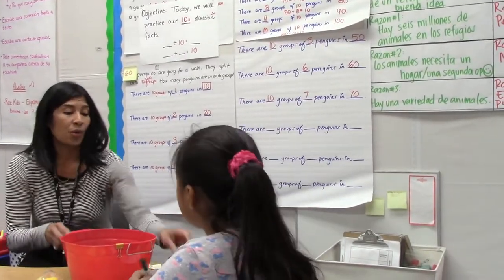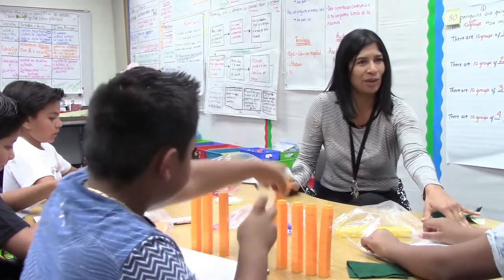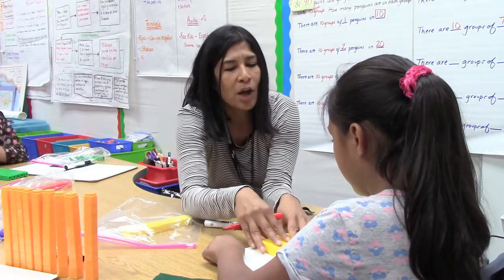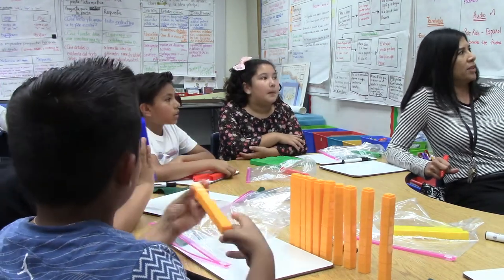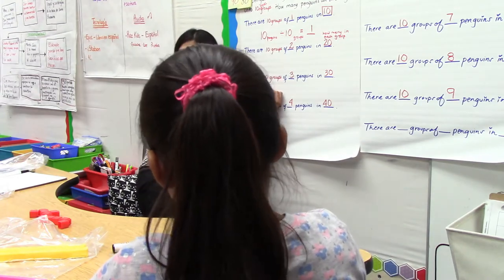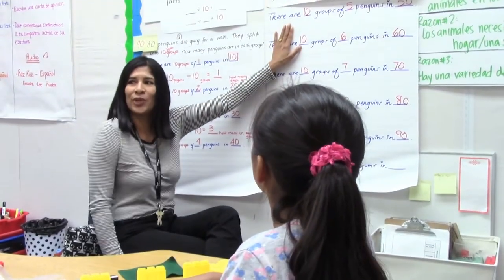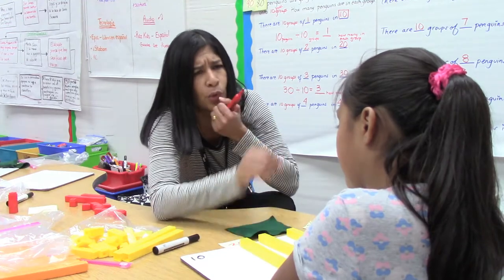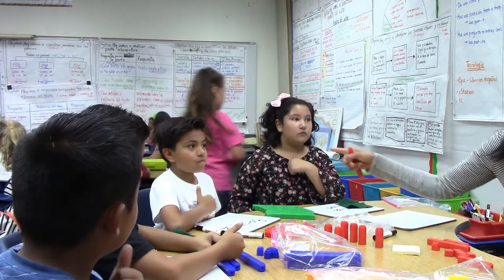Goal 1 Multiplication Division small-group intervention mini-lesson (FactsWise)